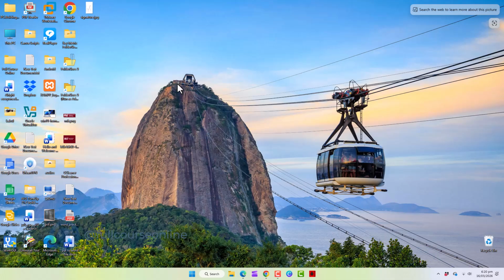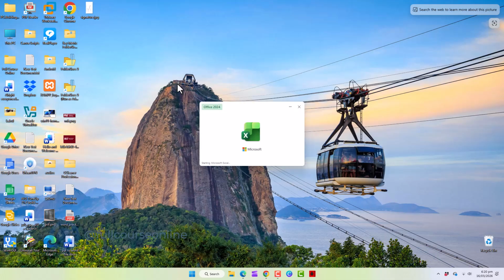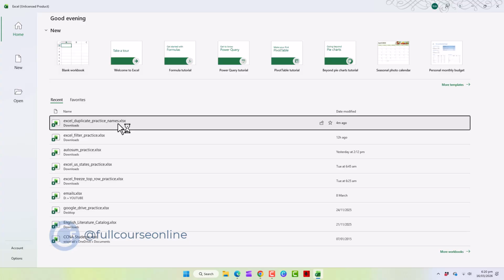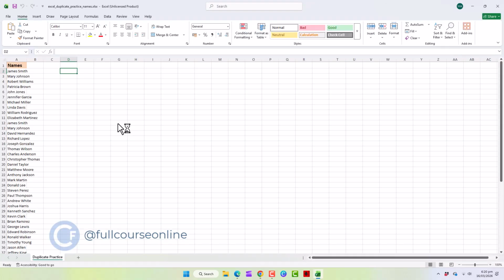How to Highlight Duplicate Values in Excel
Learn how to highlight duplicate values in Microsoft Excel using Conditional Formatting. This tutorial helps you quickly find repeated names, numbers, and data in spreadsheets.